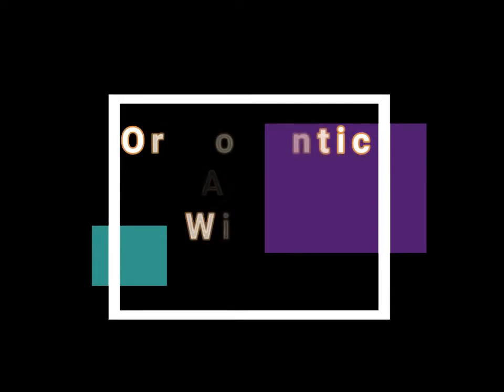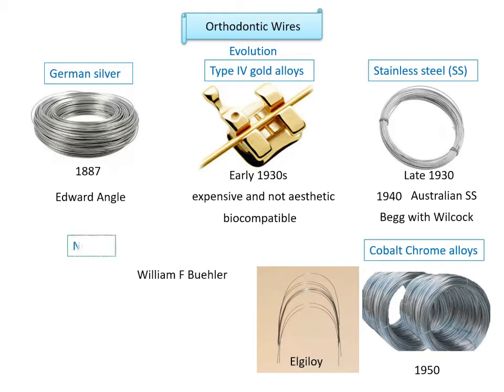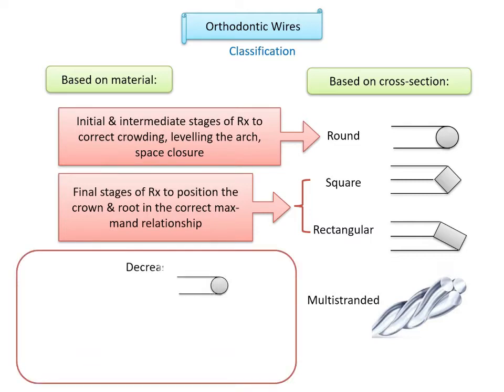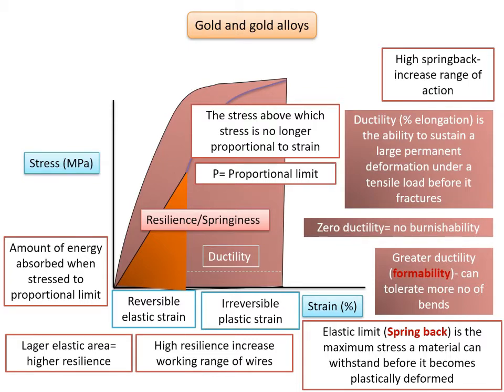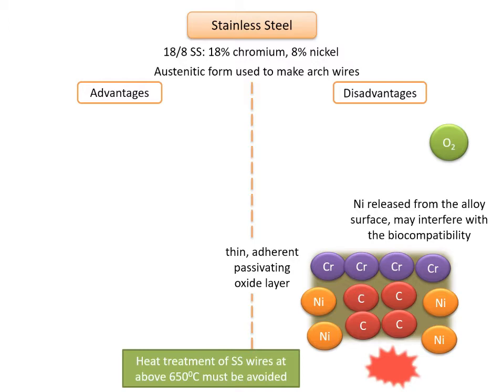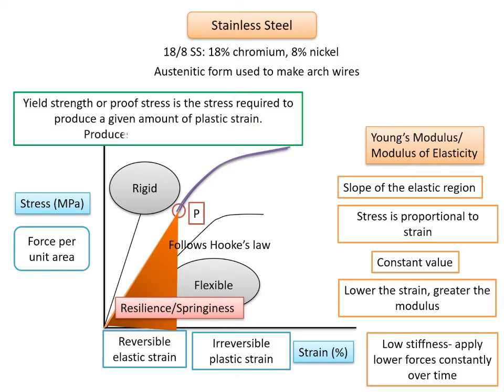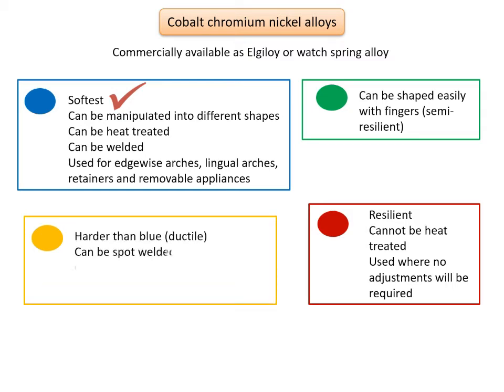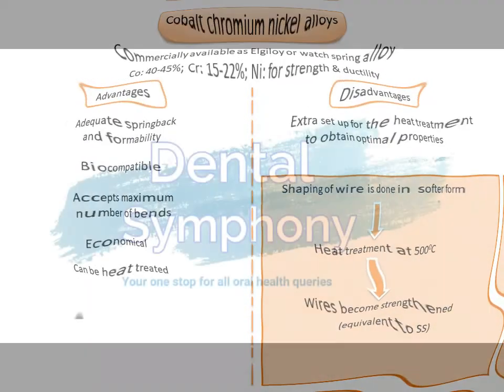Orthodontic Arch Wires: Part I- Gold, Stainless Steel, Cobalt Chromium (Elgiloy)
Orthodontic wires are defined as devices comprising a wire conforming to the alveolar or dental arch, which is used as an anchorage for correcting irregularities in the position of teeth. Nobles metals such as gold, platinum, iridium, silver and their alloys were used early on in the field of Orthodontics because of their good corrosion resistance. Stainless steel is the most popular wire alloy used in orthodontics because of an outstanding combination of mechanical properties, corrosion resistance, and cost. Cobalt chromium alloys are commercially available as Elgiloy or watch spring alloy. The soft temper wires {Elgiloy Blue} are popular for use in orthodontics because the wires can easily be manipulated into desired shapes.